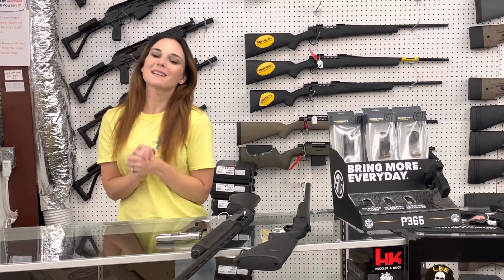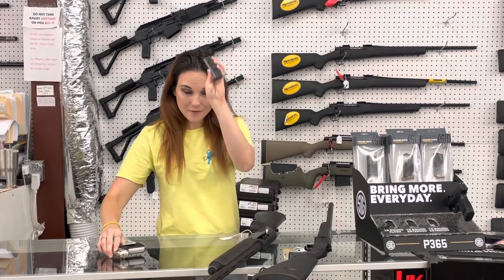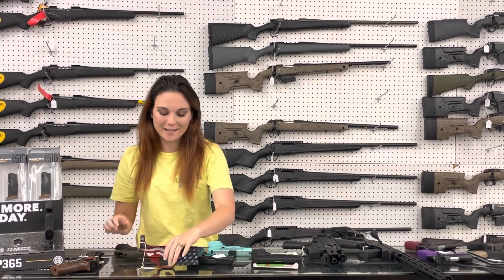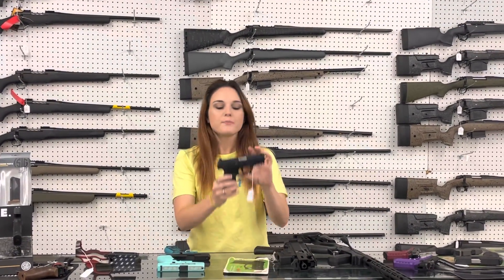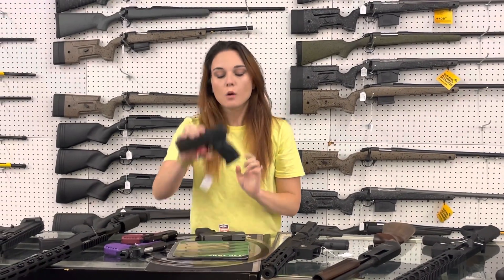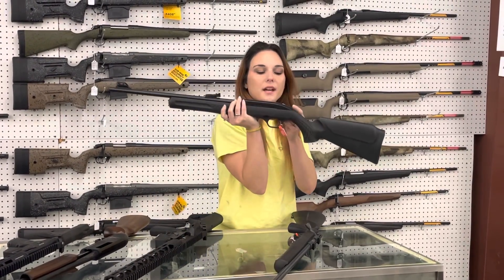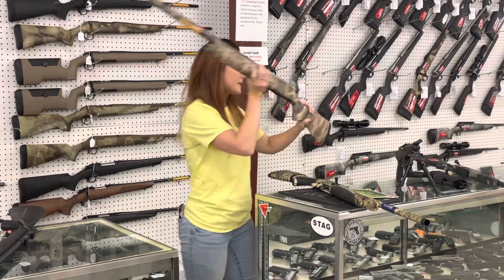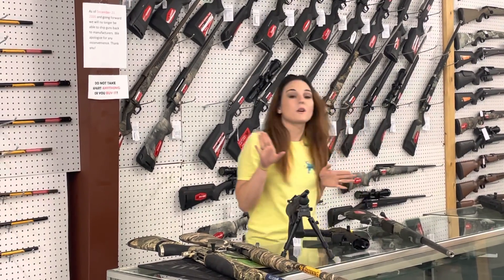•9-5pm M-F central time•8/23/21 Exile Armory 256-613-8042. 256-294-2409. . Weaver, AL